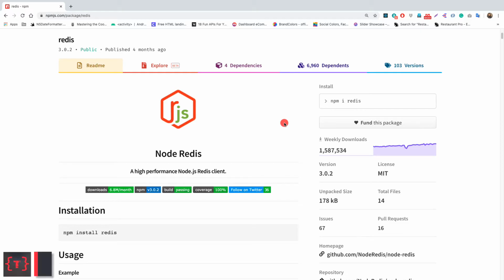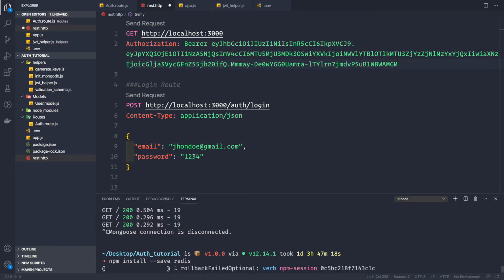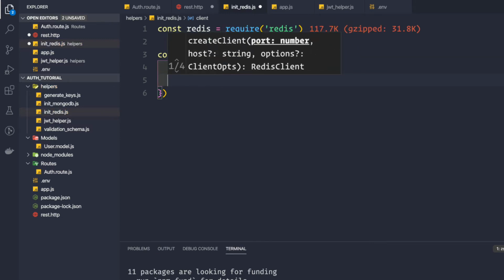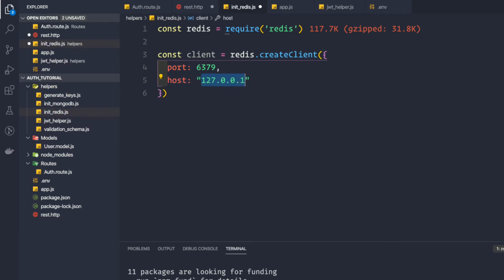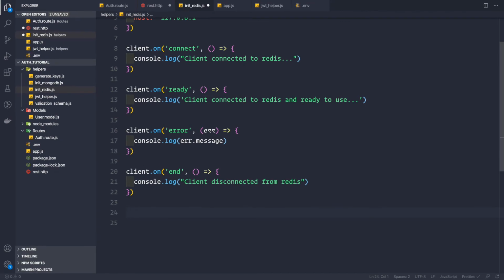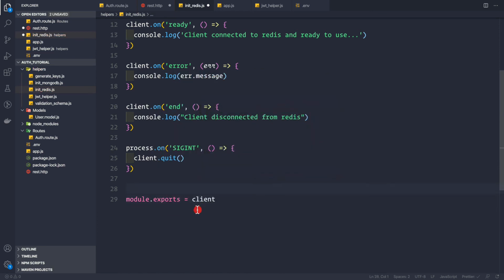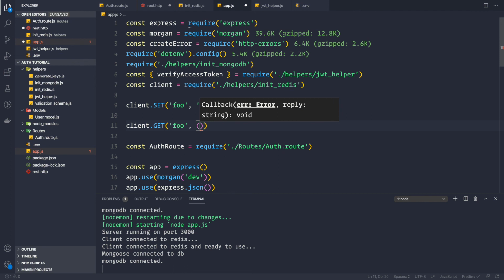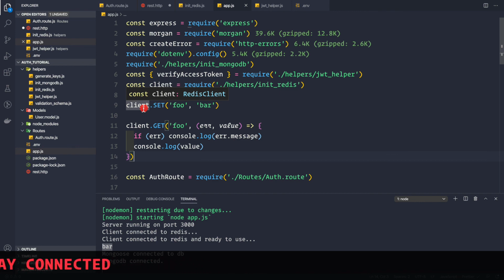17. Redis client connection the singleton way | Node JS API Authentication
In this video we will see how to create a client connection to Redis-server that is locally installed on our machine.